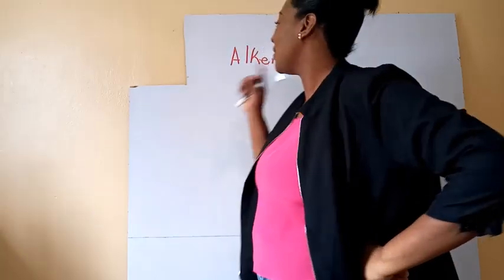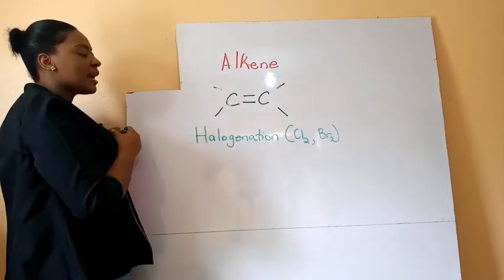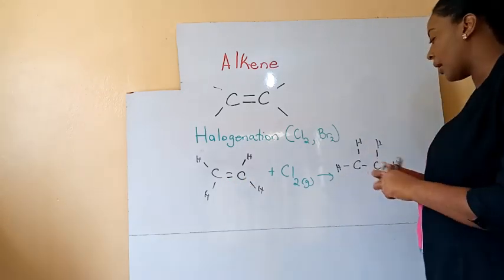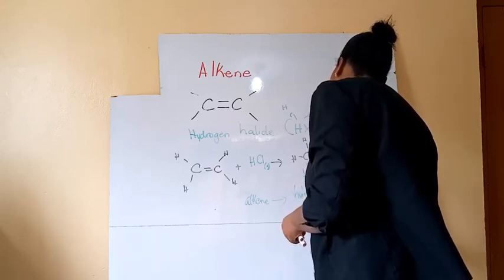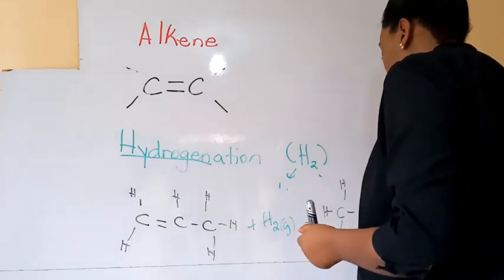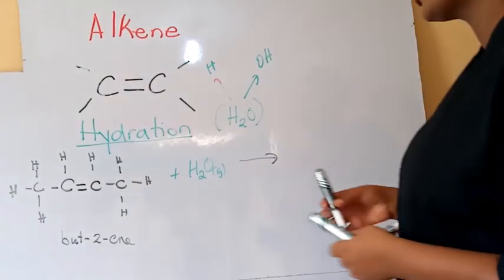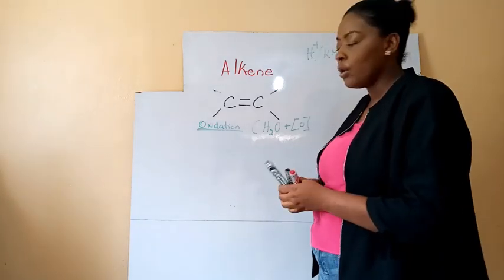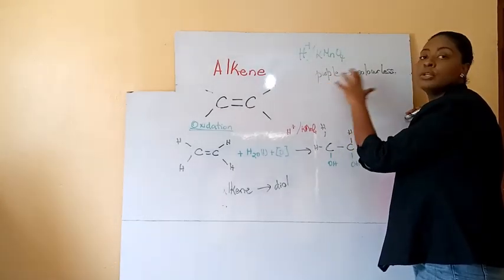Reaction of Alkene